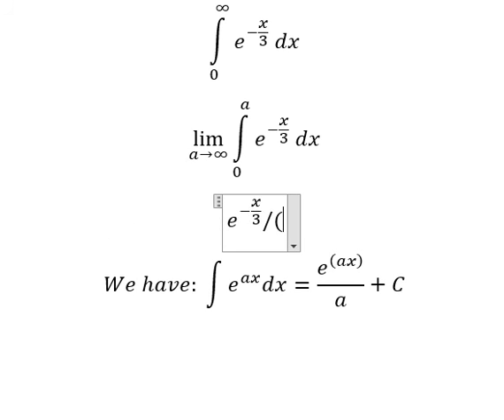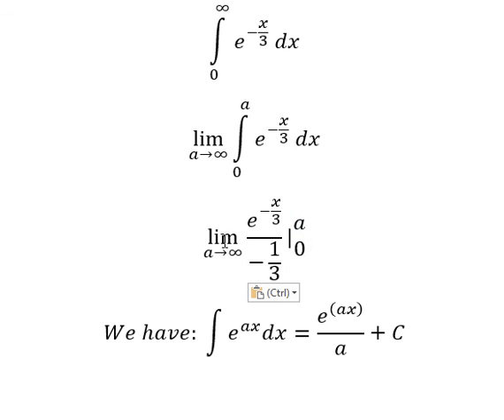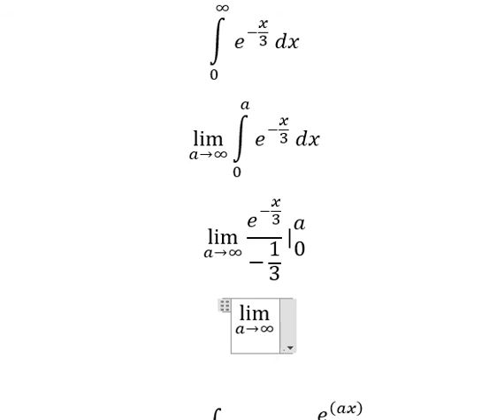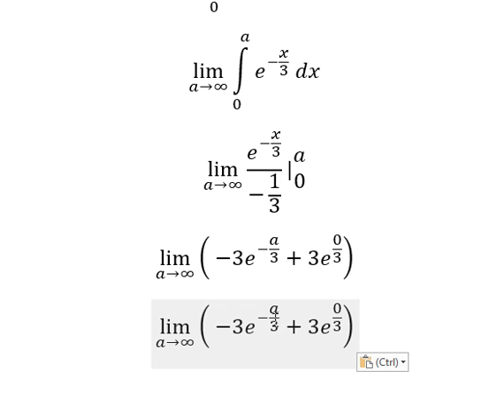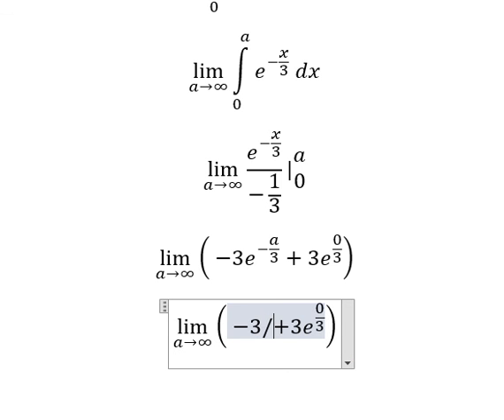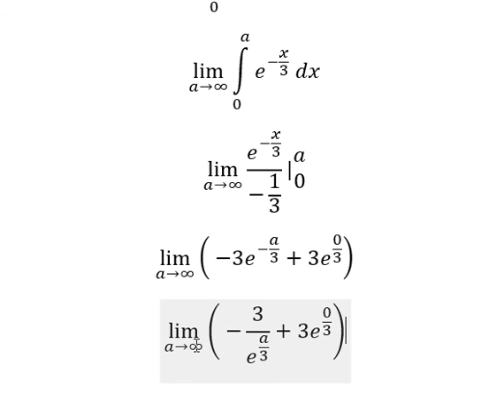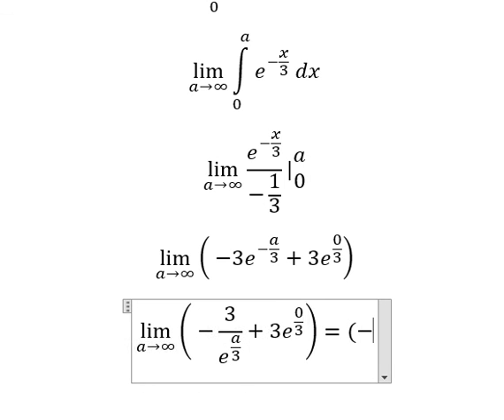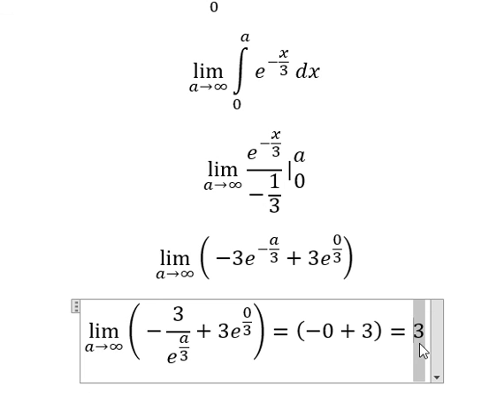Calculus Help: Integral ∫ From 0 to ∞ e^(-x/3) dx - Integration - Improper Integral